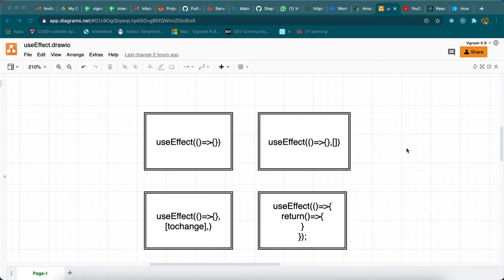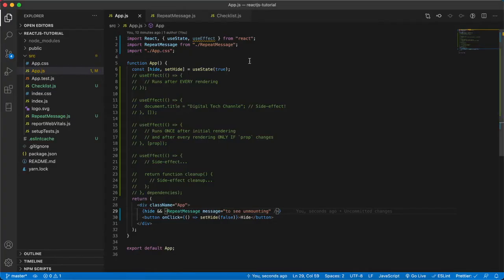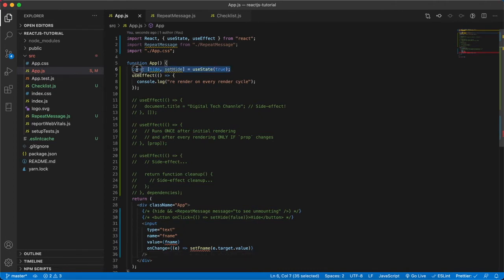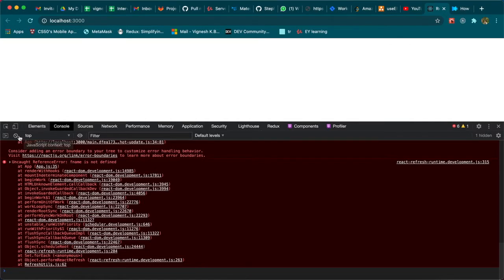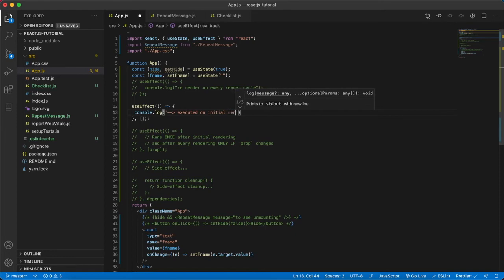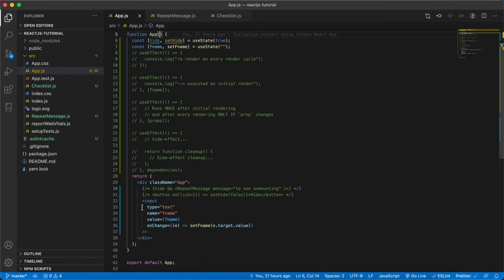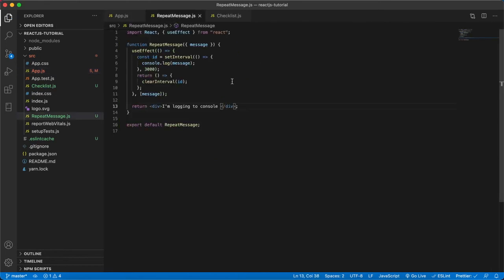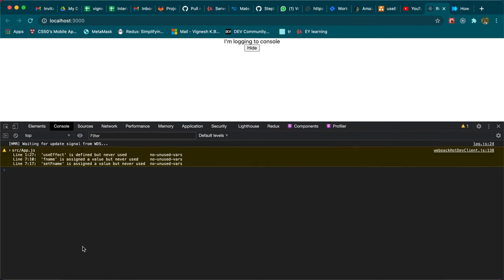Learn React JS 2021 - Tutorial -3 || useEffect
- How to convert class lifecycle methods to function effects with useEffect
- How to use the useEffect hook